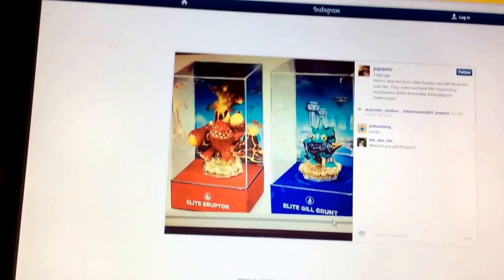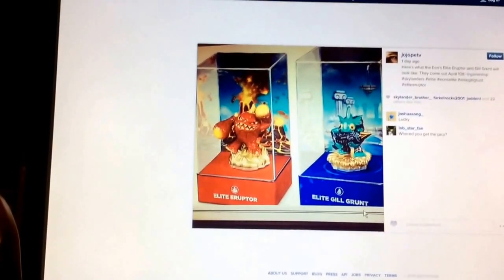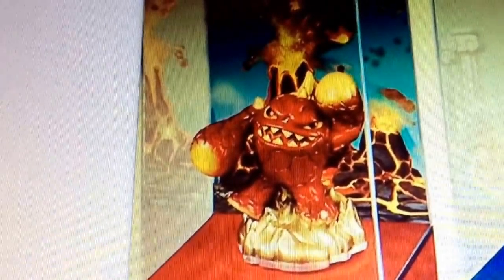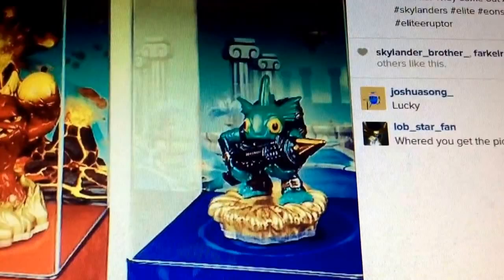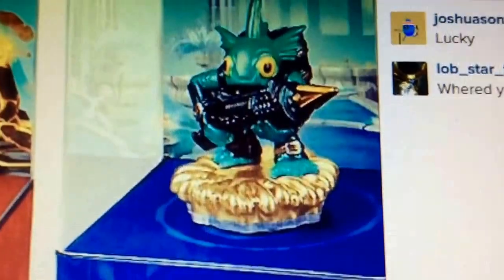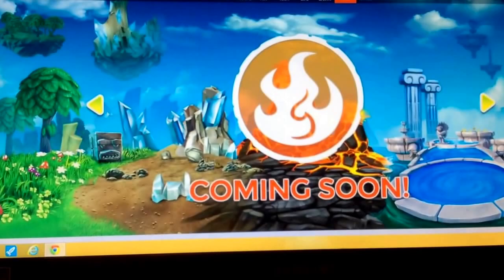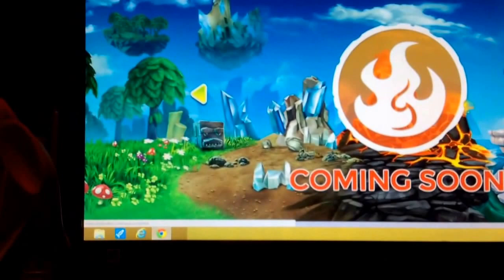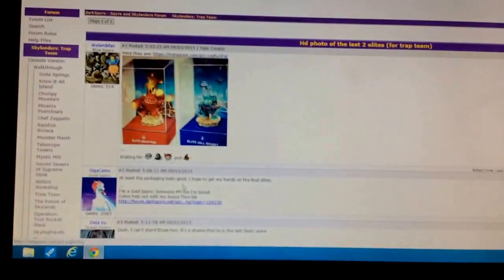Skylanders Update 3/9/15: First Pictures Of Eon's Elite Eruptor and Gill Grunt